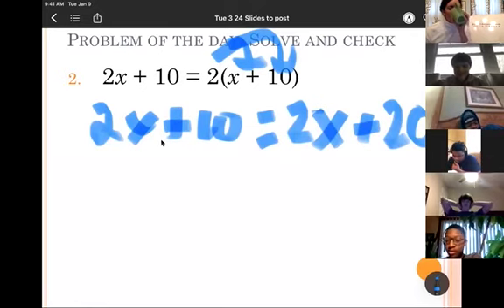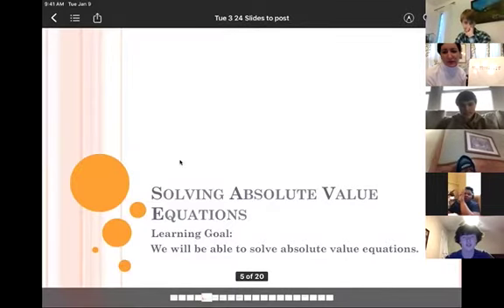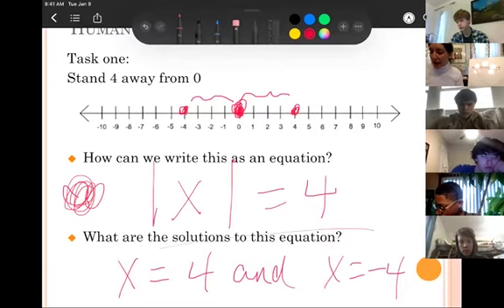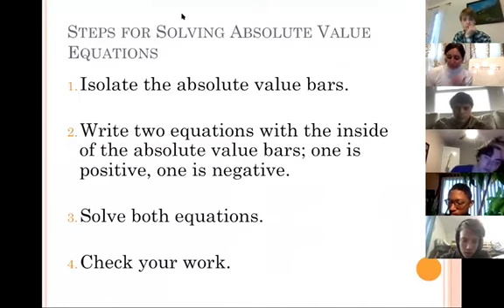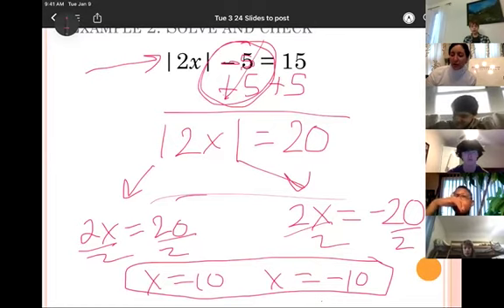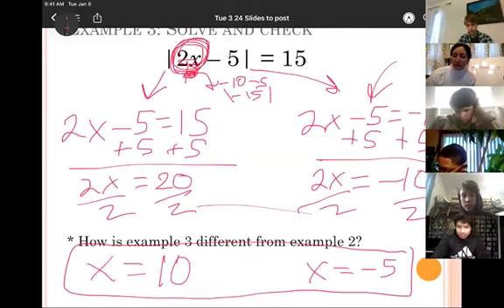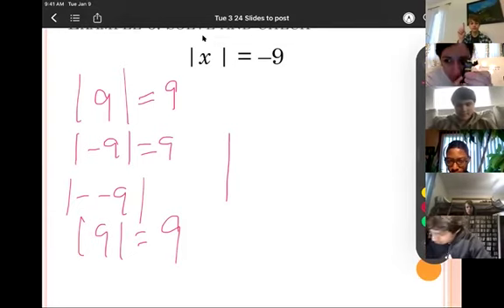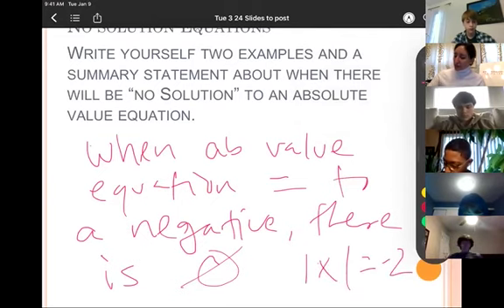Monday 3 23 Zoom Class Video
This video is for our Fundamentals of Algebra online learning at SIHS.  Today's class was about solving absolute value equations.  Note the video starts during POD#2.